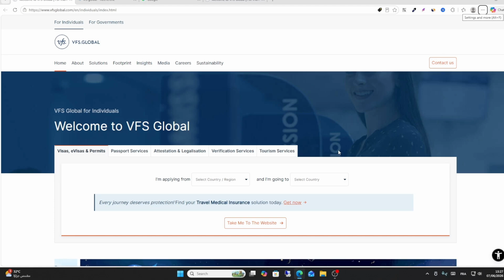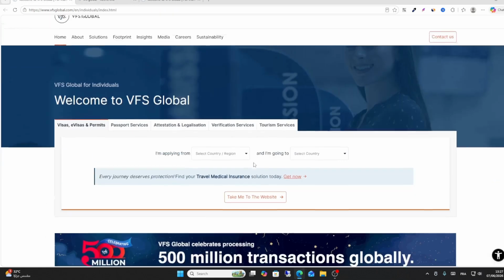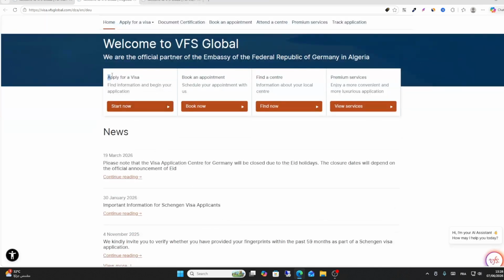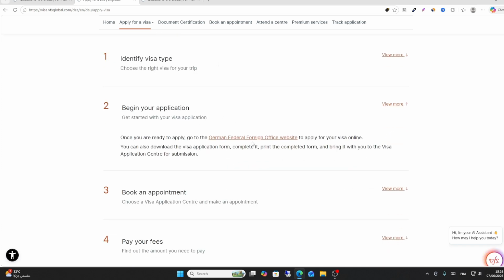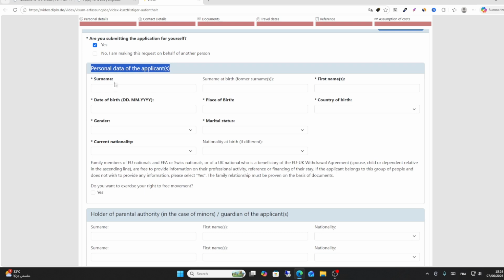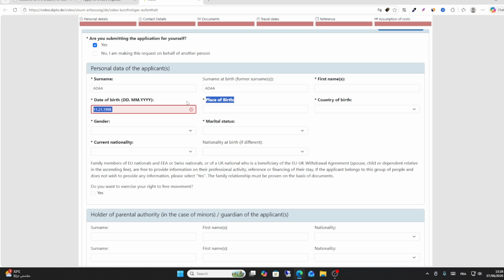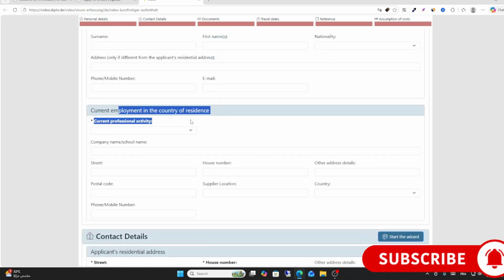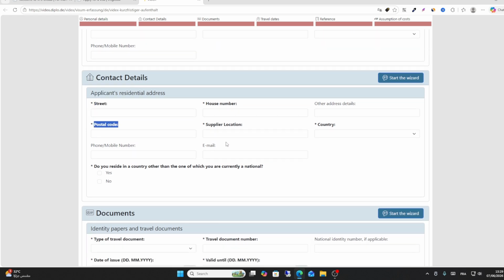How to Fill Germany Visa Application Form online (Full Guide)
Germany Visa Application form filling Tutorial